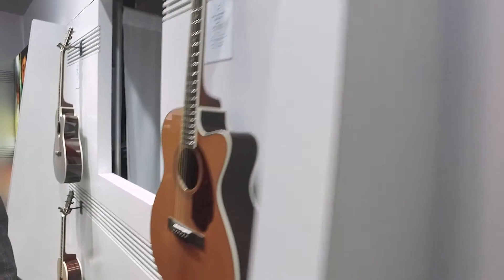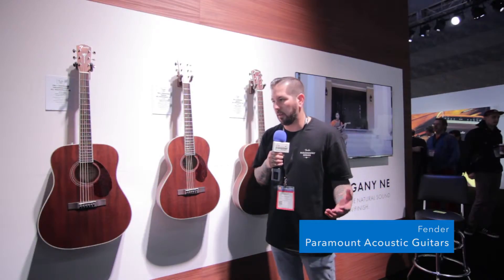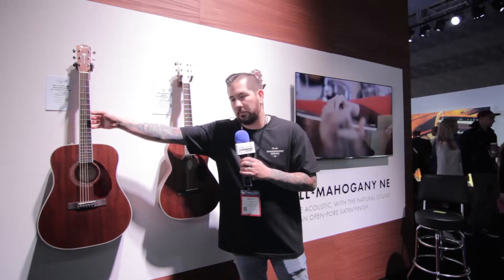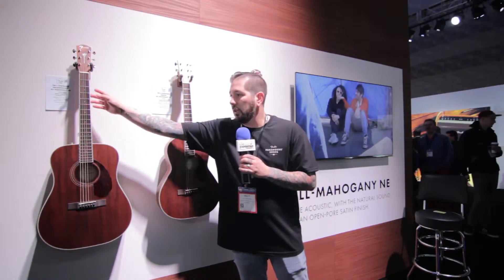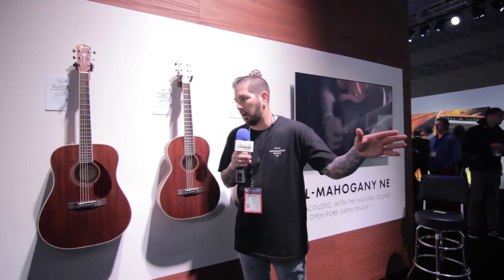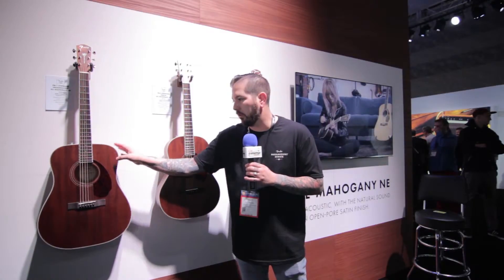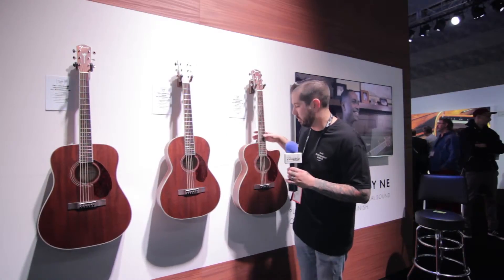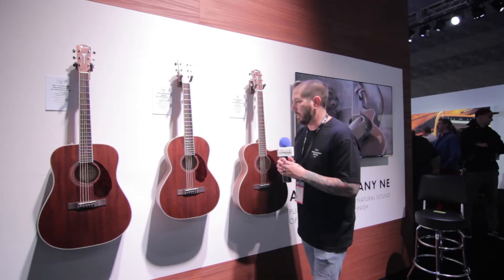Fender Paramount Acoustic Guitars - Cosmo Music at NAMM 2017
Billy tells us about the new Fender Paramount Acoustic Guitars at NAMM 2017.